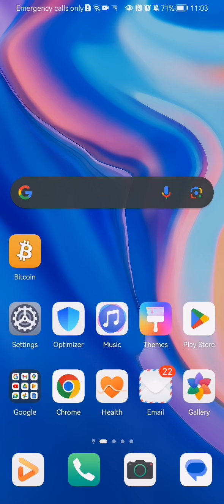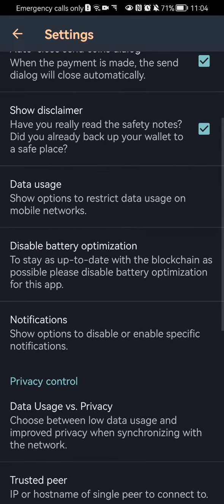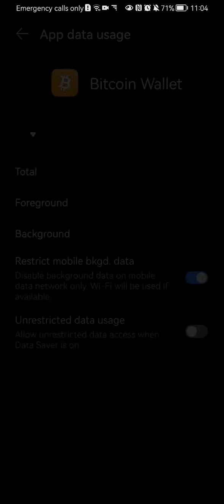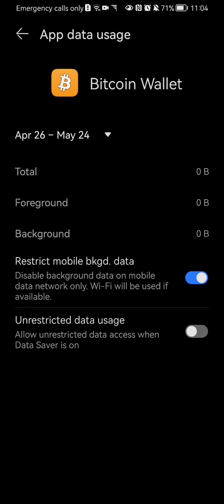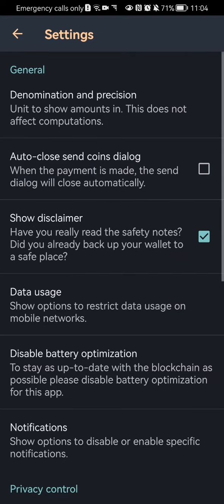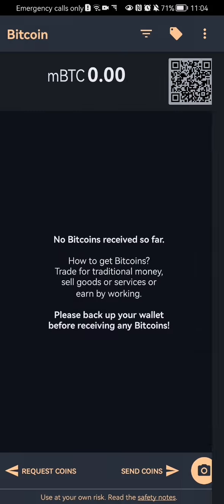How To Manage General Settings On Bitcoin?